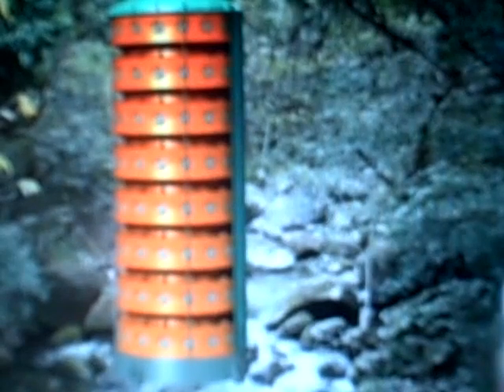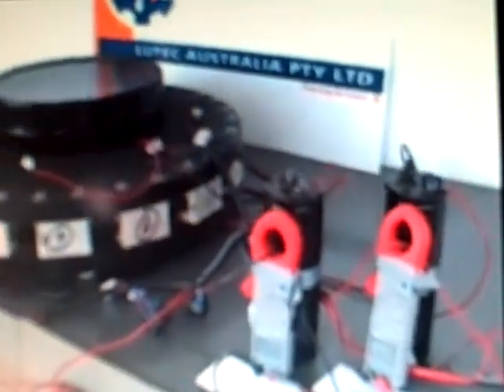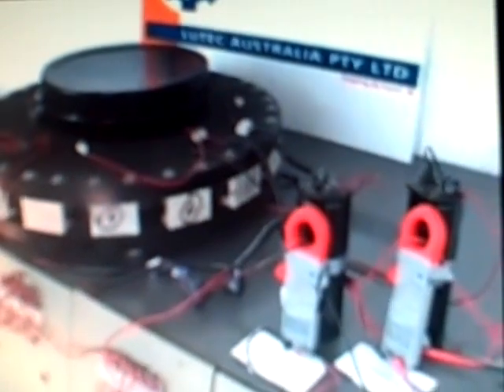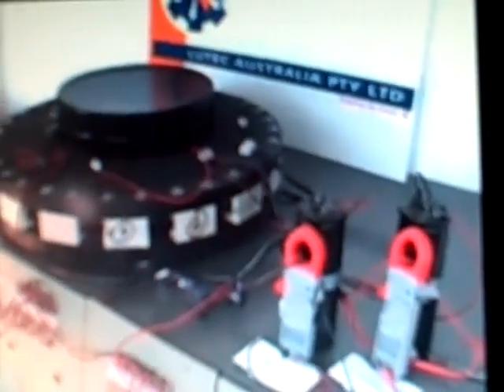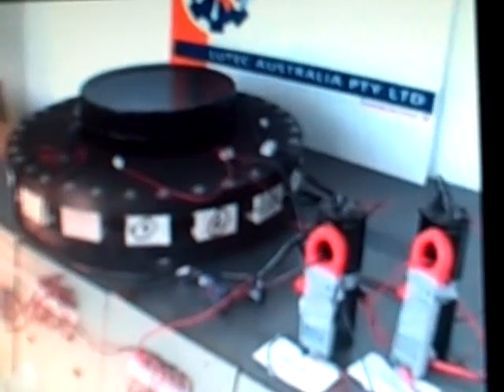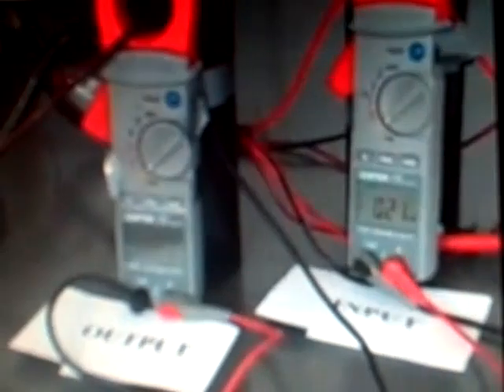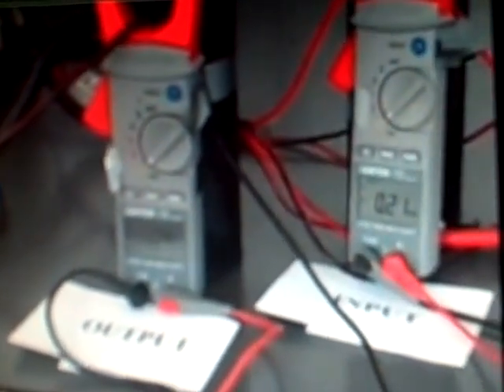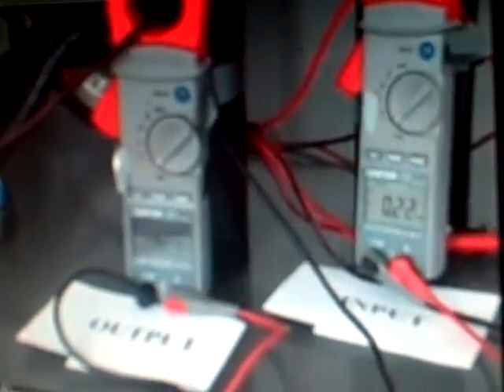Magnetic Electric Generator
Product: John Christie's electric generator A magnetic generator that provides more than enough electricity to power your home.